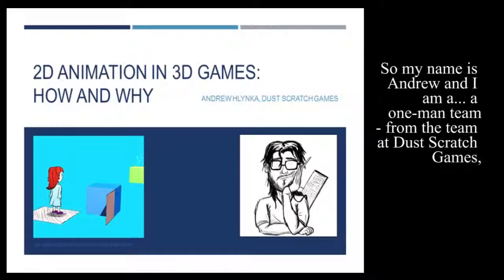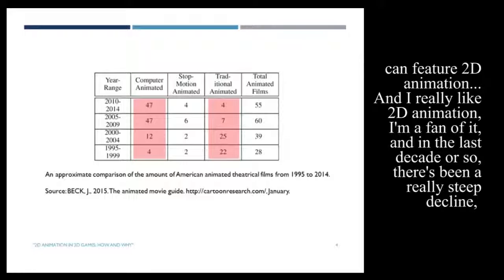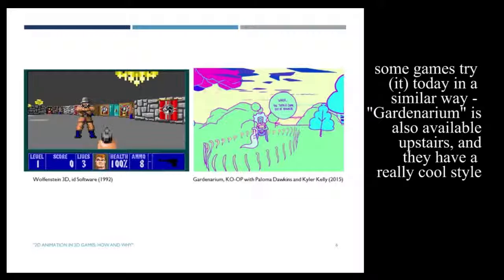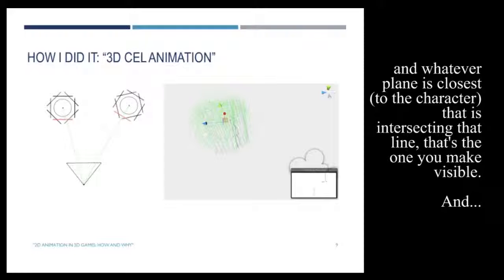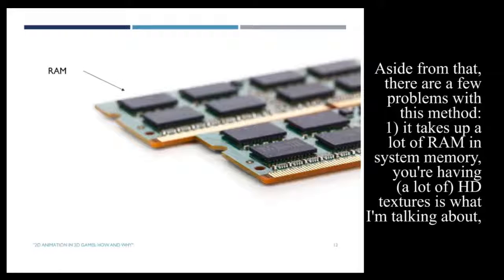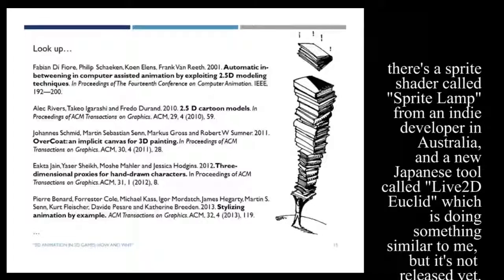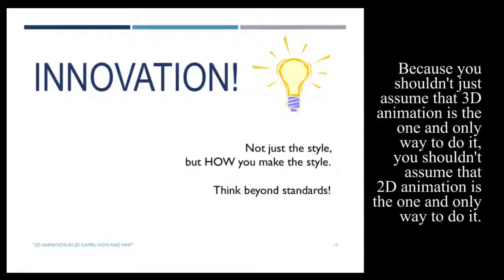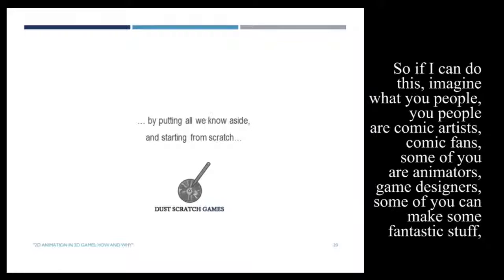Comics VS Games Microtalk 2015 - "2D Animation in 3D Games: How and Why"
A subtitled version of the talk I gave during the Toronto Comic Arts Festival on May 10, 2015. Watching in HD recommended.

These microtalks were by game developers with a strong influence from art, animation, illustration or storytelling backgrounds, given to fans of games and comics. Our rule was that each talk had to be timed with exactly 20 slides, and be exactly 5 minutes long.

This talk is about my use of 2D animation with unrestricted 3D gameplay. I apologize for my mumbling (which is why I uploaded it here with text). These talks were a ton of fun, and I hope Hand Eye Society will be involved with TCAF next year!